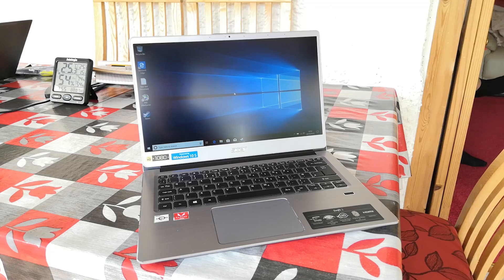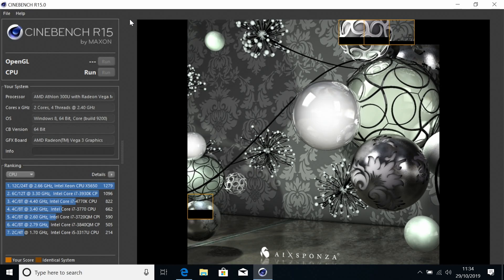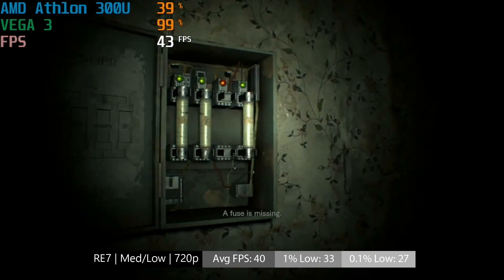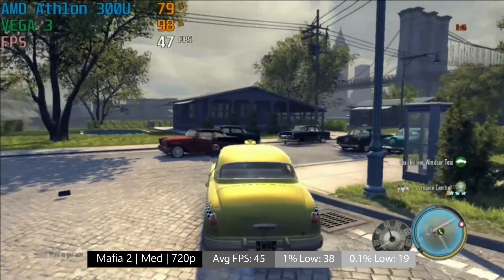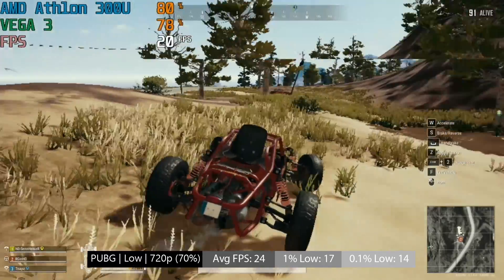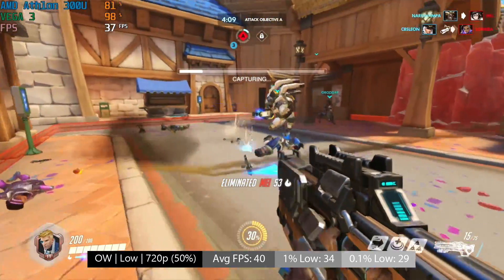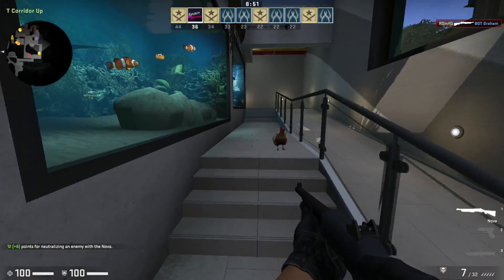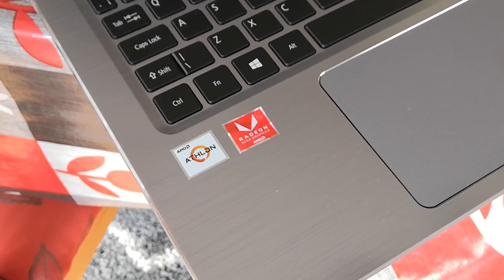The Athlon 300U Attempts To Game.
Have you heard about the new Athlon 300U with Integrated Vega Graphics from AMD? I didn't think so.

This 4 threaded APU seems to be appearing inside a lot of entry level laptops at the moment, and that includes the Acer Swift 3. Gaming shouldn't be your first thought with a chip like this but I couldn't resist giving it a go.